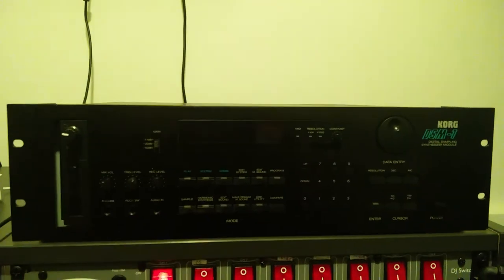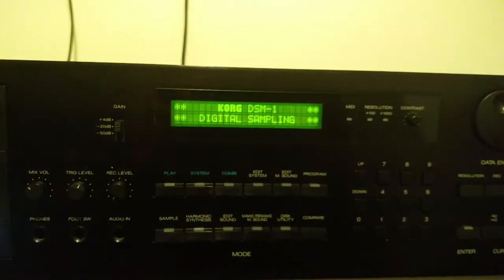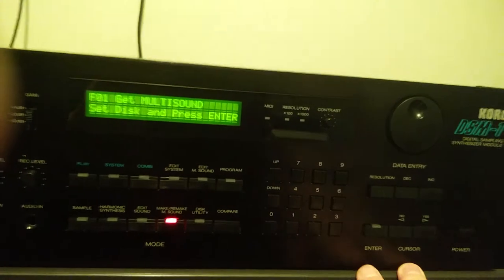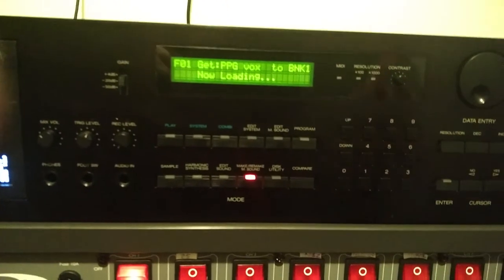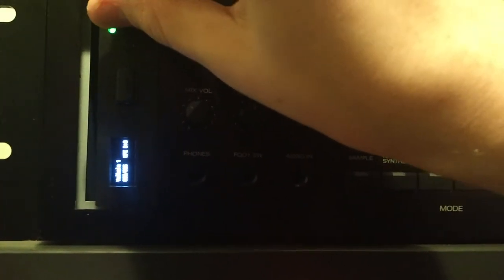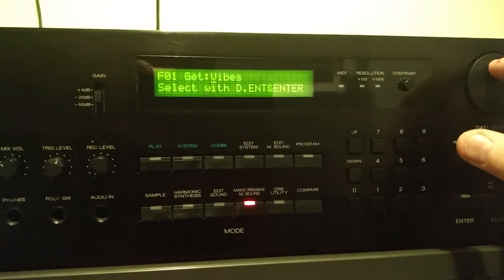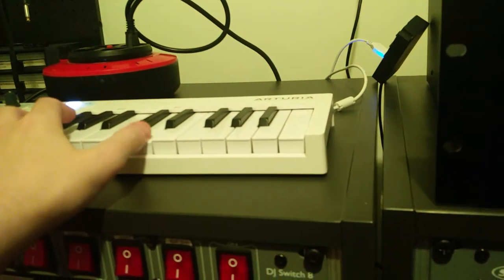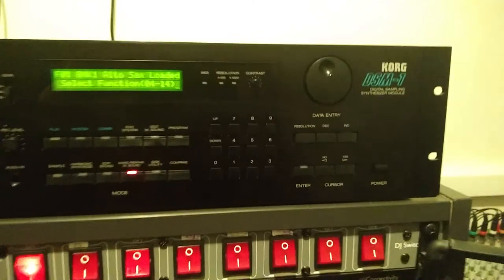Korg DSM-1 / DSS-1 with Gotek USB floppy emulator drive (FlashFloppy HxC Compatible) Sampler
Quick test of the usb floppy emulator installed in a Korg DSM-1 sampler Synthesizer from 1986.

I was able to replace the old floppy drive and successfully load disks.

Features:
* Supports USB stick with up to 2 TB including sub-folders.

Extra features for USB:
* 401 Blank disks ready to being saved on.
* Lots  factory and custom sounds
* Tools to convert from CopyQM to .HFE